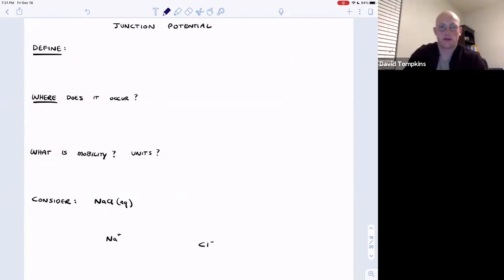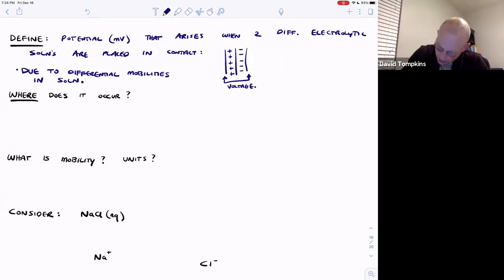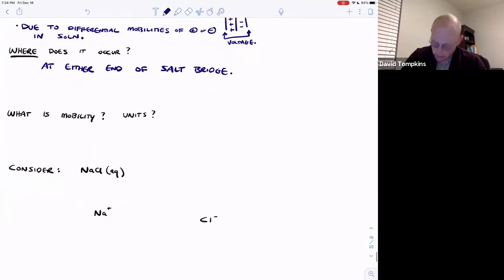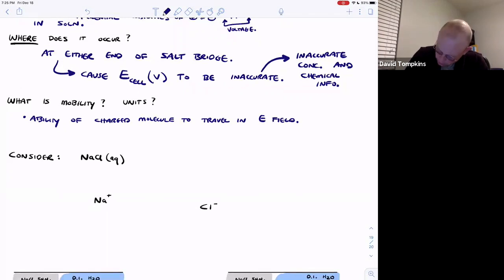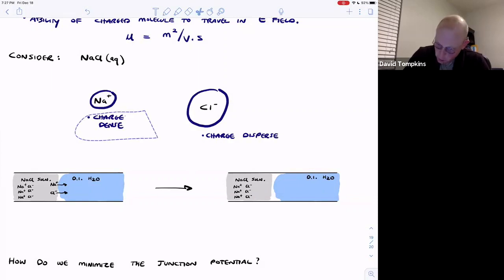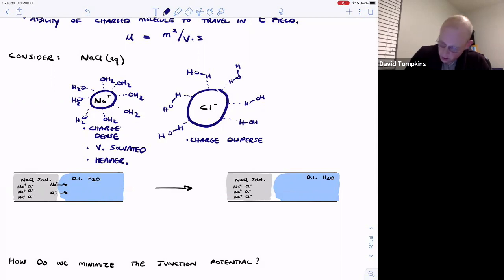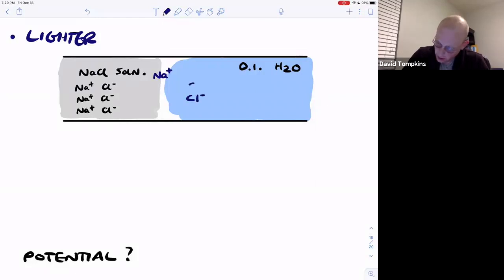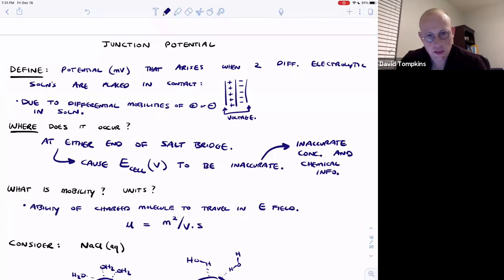Electrochemistry: Junction Potential